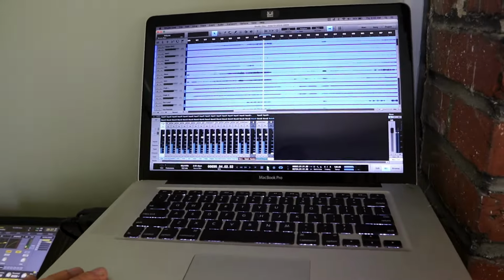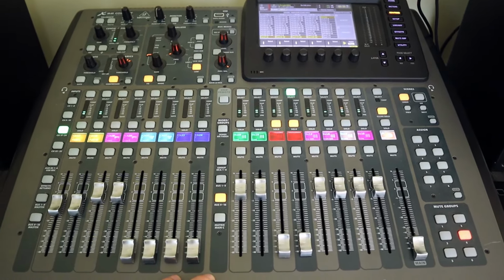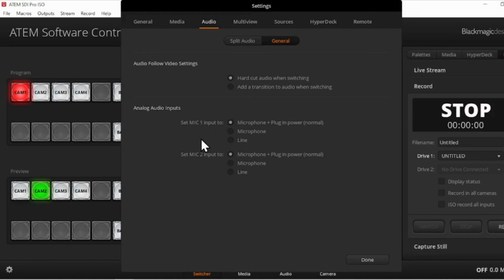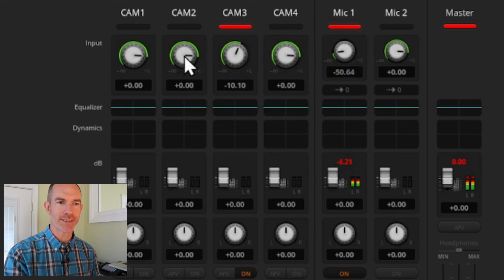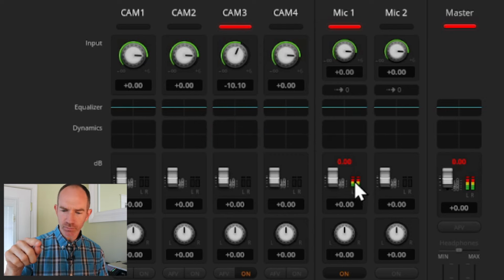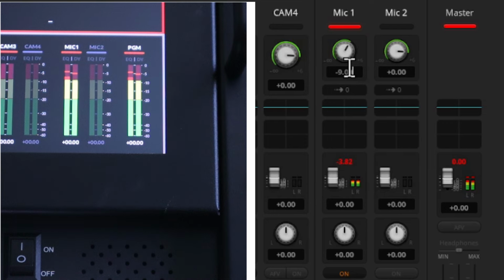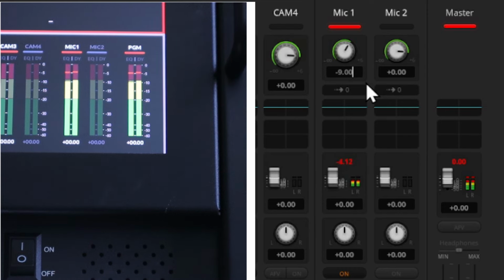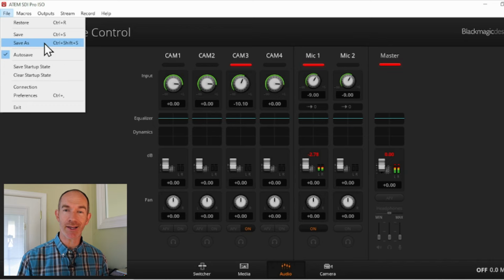BEHRINGER X32 INTO ATEM MINI | Clear Audio Settings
A large number of people are using the ATEM Mini to handle their broadcast needs and too many people are having distorted sound. We dive into the specific settings needed to clean up the audio coming from your mixing console going into the mic inputs.